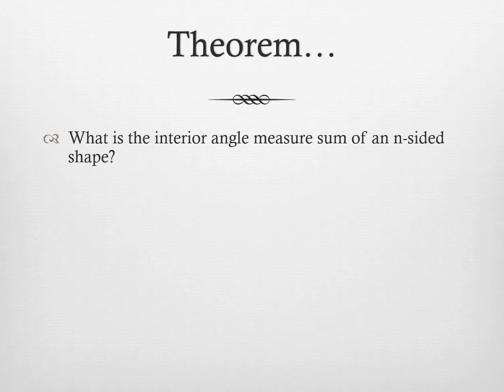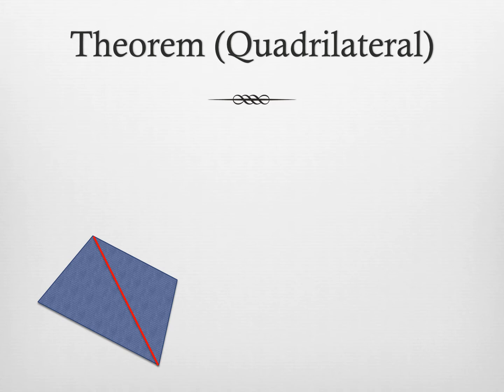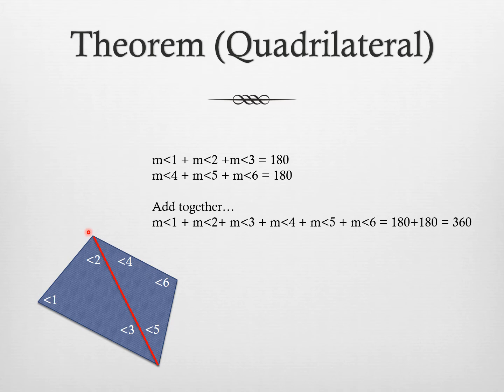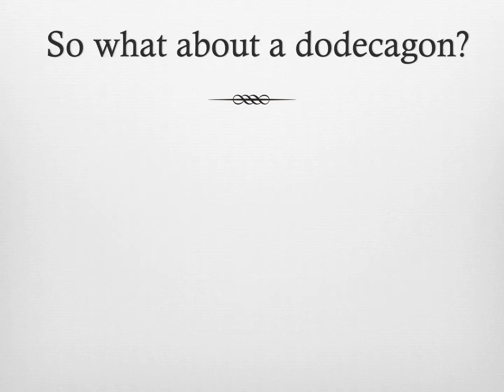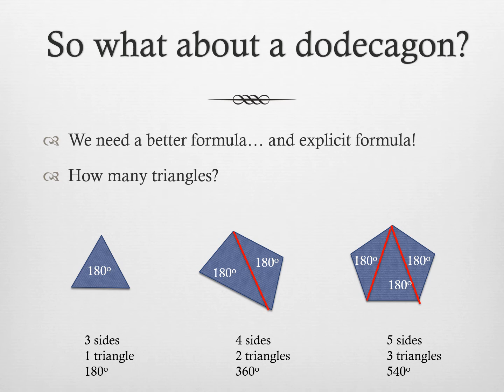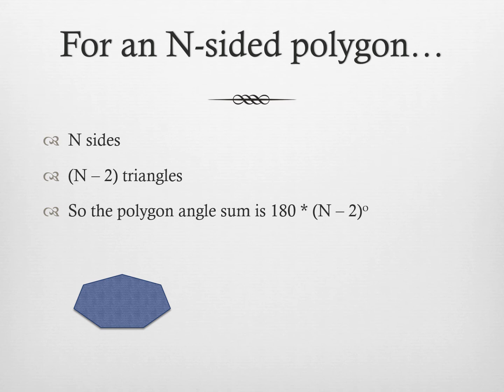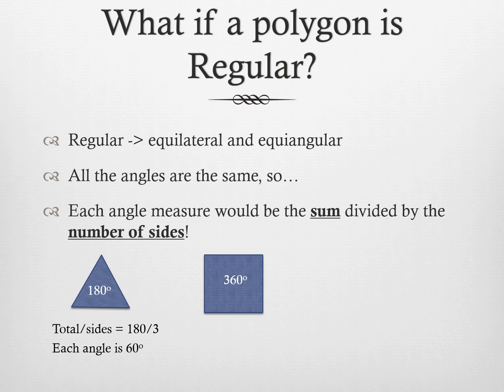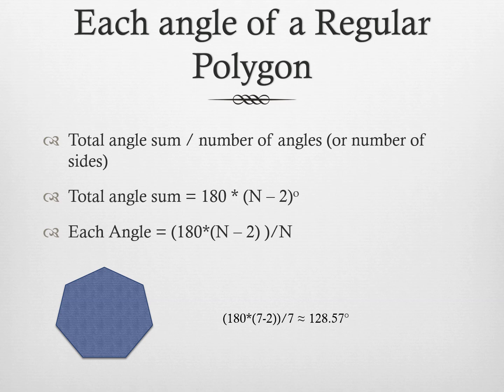Flipped Classroom Week 9 -- Regular Polygon Angles